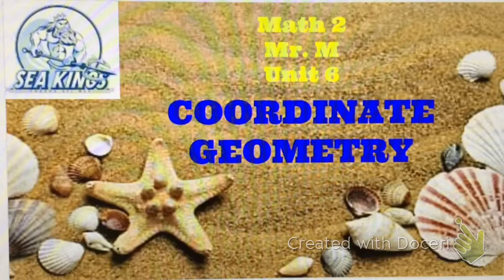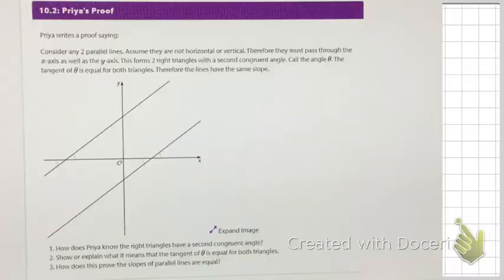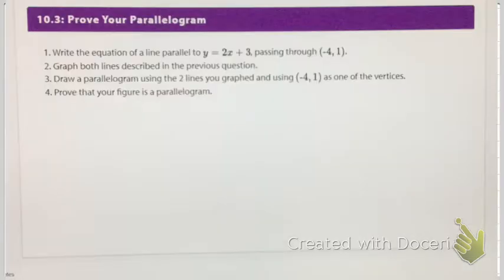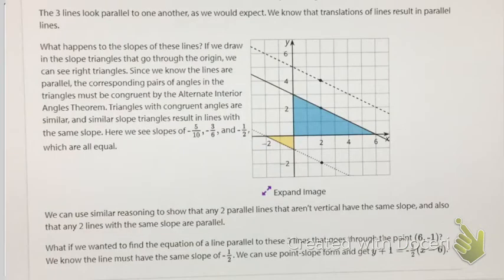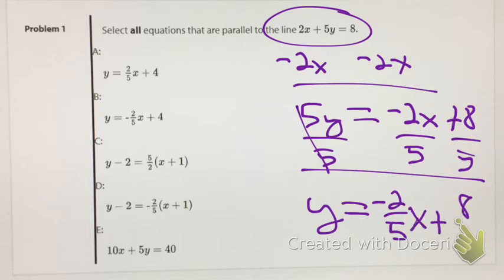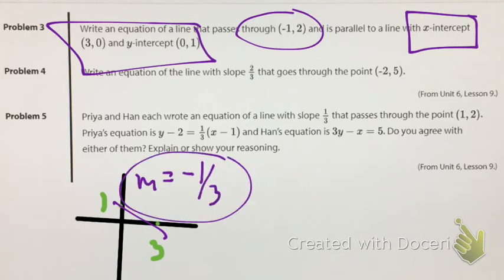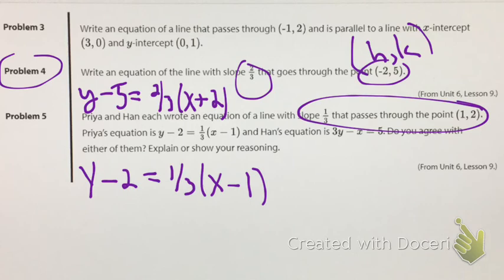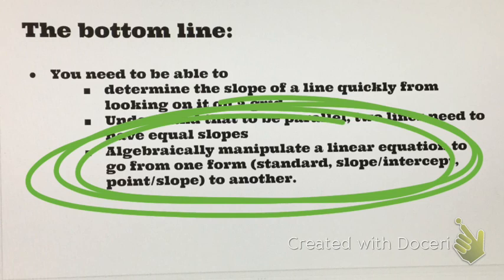U6 Lesson 10